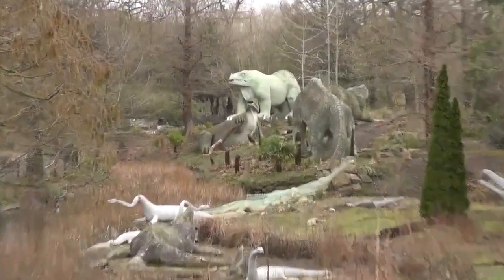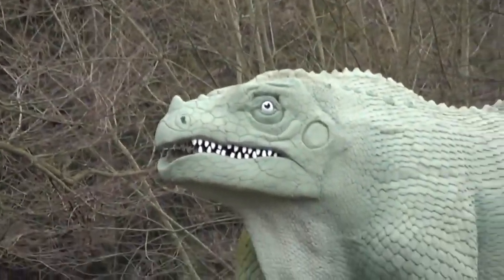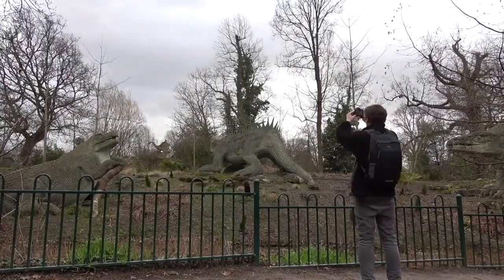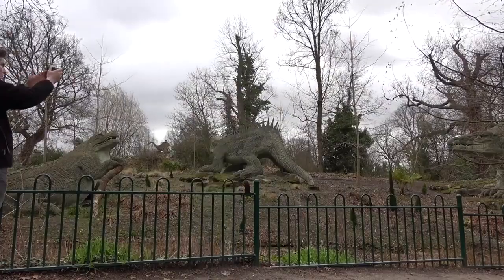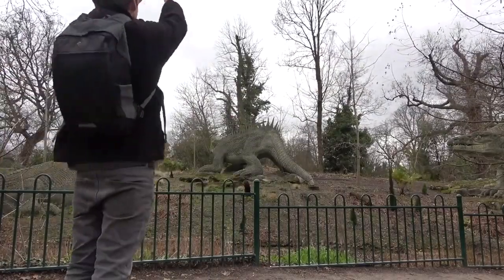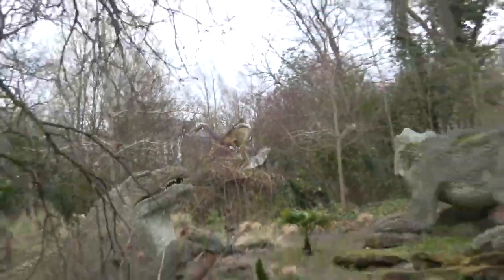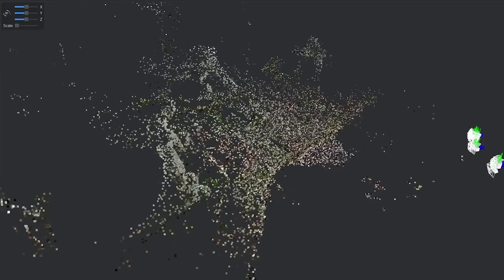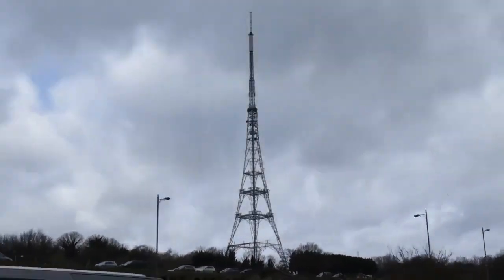Point cloud and 5G technology explained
Point cloud and 5G technology explained by Swilliamism

🔺🔺🔺 FAIR USE STATEMENT 🚫 Tʜɪꜱ ᴠɪᴅᴇᴏ ɪꜱ ғᴀɪʀ ᴜꜱᴇ ᴜɴᴅᴇʀ U.S. ᴄᴏᴘʏʀɪɢʜᴛ ʟᴀᴡ ʙᴇᴄᴀᴜꜱᴇ ɪᴛ ɪꜱ ɴᴏɴ-ᴄᴏᴍᴍᴇʀᴄɪᴀʟ,ᴛʀᴀɴꜱғᴏʀᴍᴀᴛɪᴠᴇ ɪɴ ɴᴀᴛᴜʀᴇ, ᴜꜱᴇꜱ ɴᴏ ᴍᴏʀᴇ ᴏғ ᴛʜᴇ ᴏʀɪɢɪɴᴀʟ ᴡᴏʀᴋ ᴛʜᴀɴ ɴᴇᴄᴇꜱꜱᴀʀʏ ғᴏʀ ᴛʜᴇ ᴠɪᴅᴇᴏ'ꜱ ᴘᴜʀᴘᴏꜱᴇ, ᴀɴᴅ ᴅᴏᴇꜱ ɴᴏᴛ ᴄᴏᴍᴘᴇᴛᴇ ᴡɪᴛʜ ᴛʜᴇ ᴏʀɪɢɪɴᴀʟ ᴡᴏʀᴋ ᴀɴᴅ ᴄᴏᴜʟᴅ ʜᴀᴠᴇ ɴᴏ ɴᴇɢᴀᴛɪᴠᴇ ᴀғғᴇᴄᴛ ᴏɴ ɪᴛꜱ ᴍᴀʀᴋᴇᴛ.